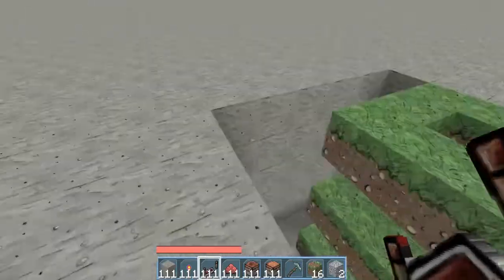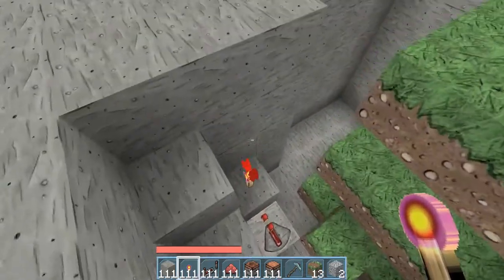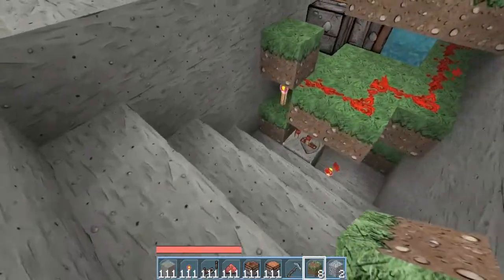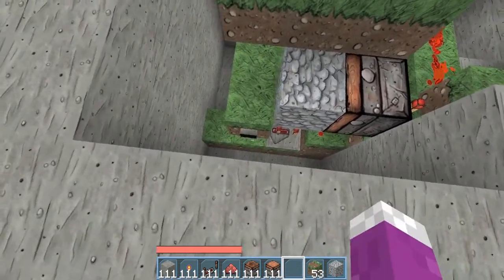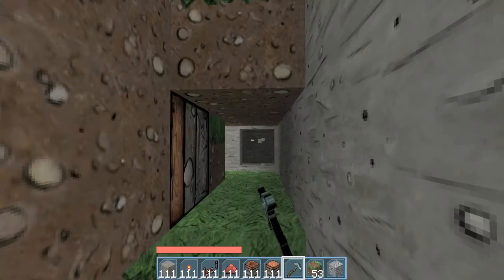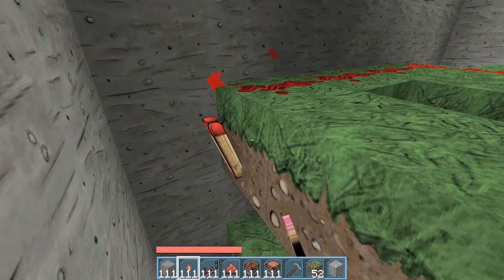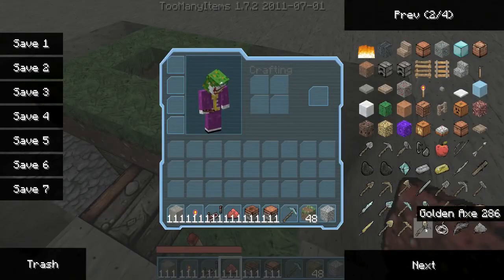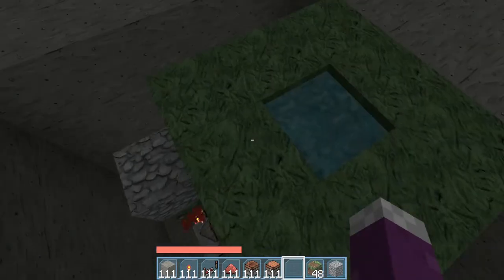Minecraft Light (day/night) sensor (HD)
Hey guys another Minecraft redstone tutorial using a BUD switch (block update detector switch) and one of the smallest T-flip flops there is to make a light sensor,

Mods -
Single player commands,
toomanyitems,